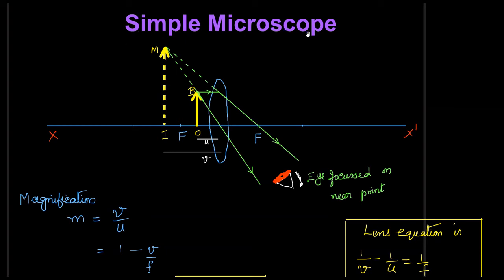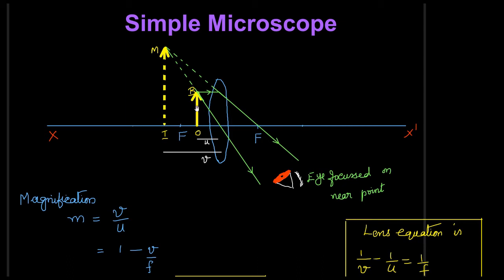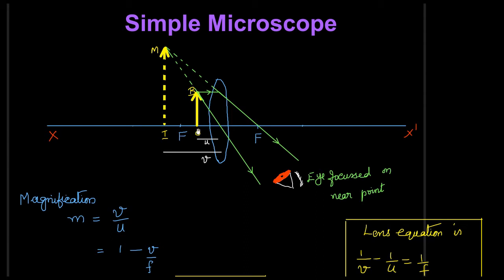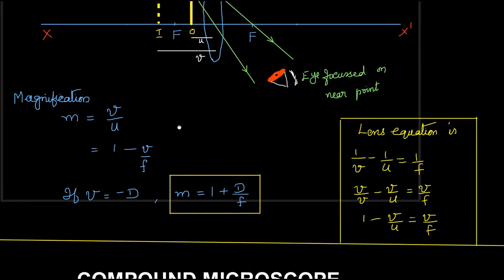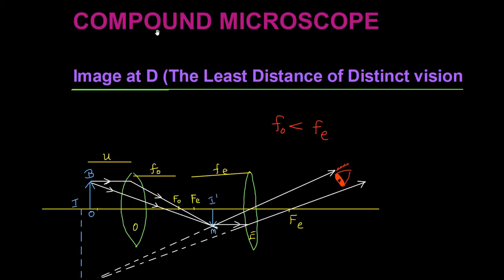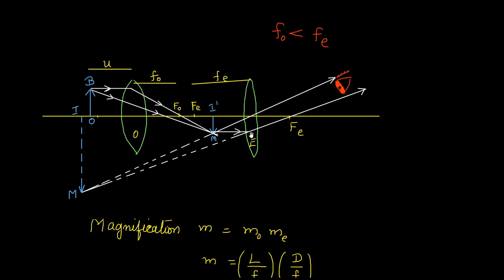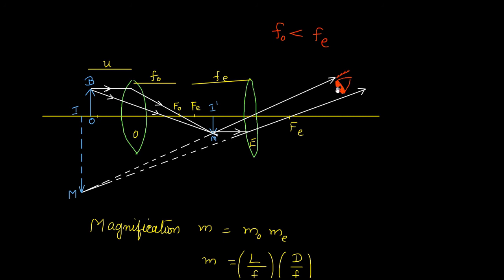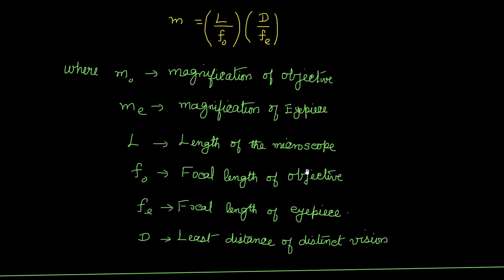SIMPLE MICROSCOPE AND COMPOUND MICROSCOPE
A Short Video in Physics which explains the ray diagrams of Simple Microscope and Compound Microscope. The magnification of the microscopes are also explained.It is done for the students of Higher Secondary Classes.